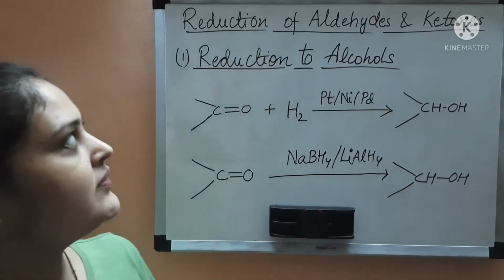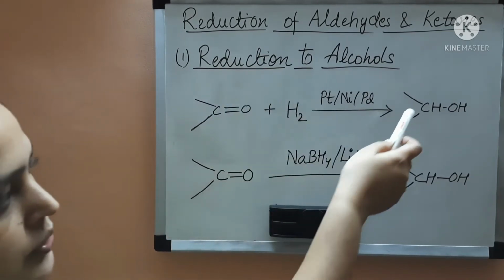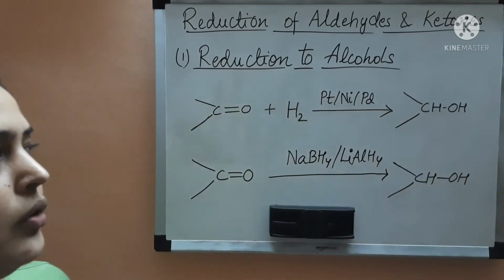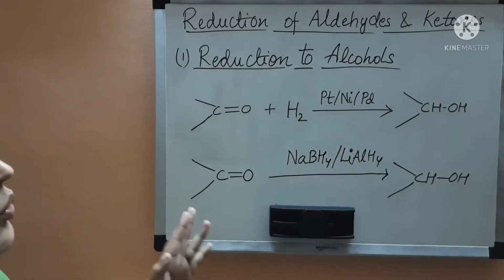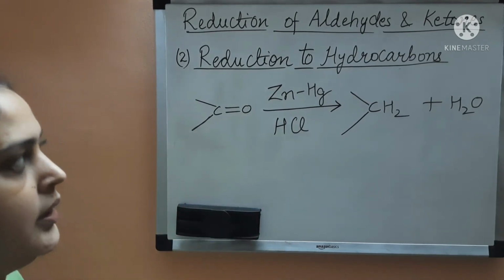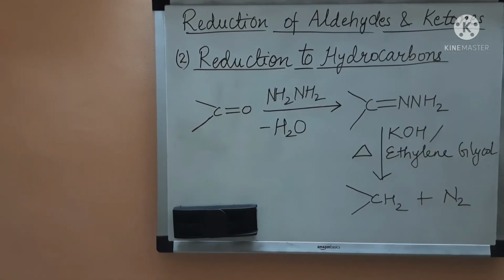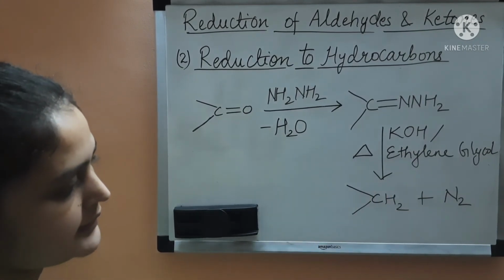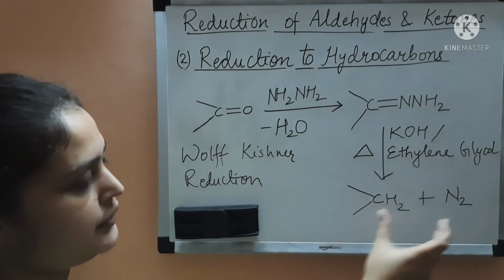Reduction of Aldehydes and Ketones | Clemmensen Reduction | Wolff Kishner Reduction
Topic: Reduction of Aldehydes and Ketones | Clemmensen Reduction | Wolff Kishner Reduction

Description: Reduction reactions of Aldehydes and Ketones to form Alcohols and Hydrocarbons. Catalytical hydrogenation reaction. Use of reagents like Sodium borohydrate and Lithium aluminium hydrate. Name reactions - Clemmensen reduction reaction and Wolf Kishner reduction reaction.